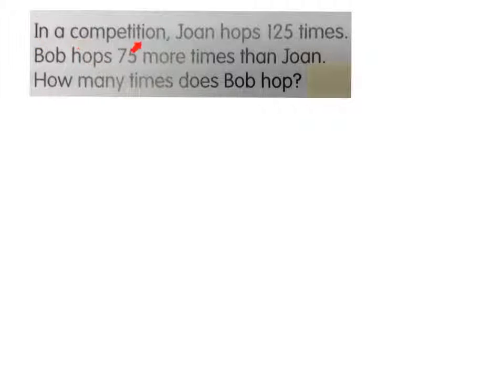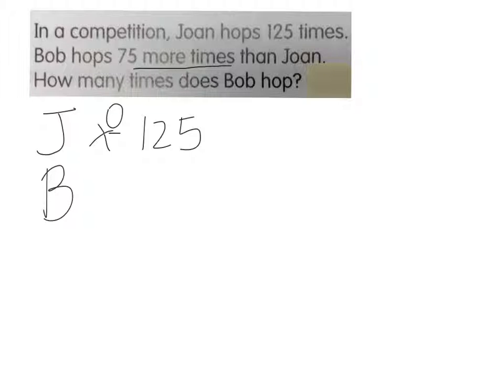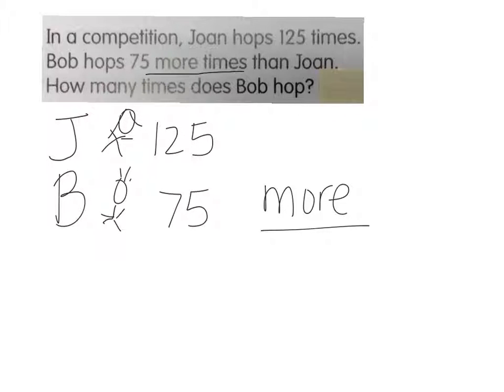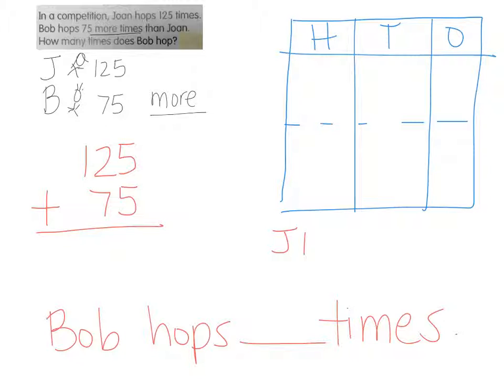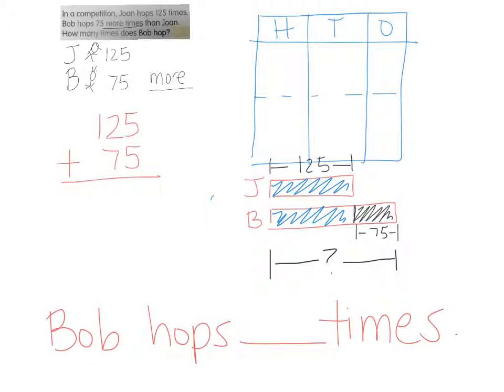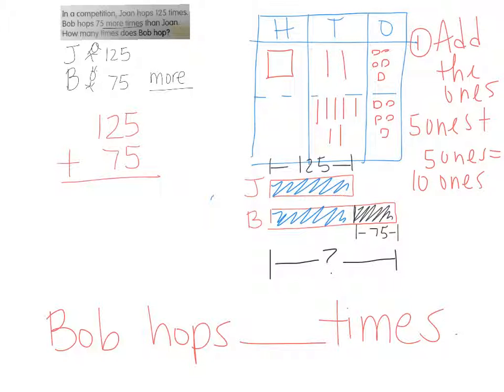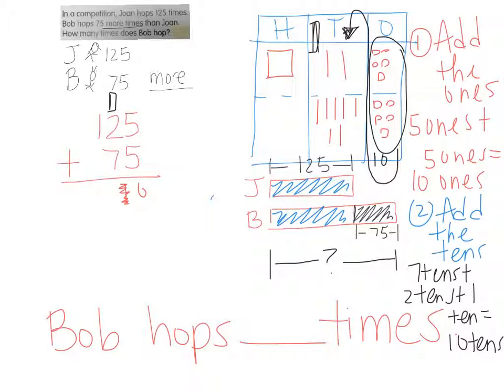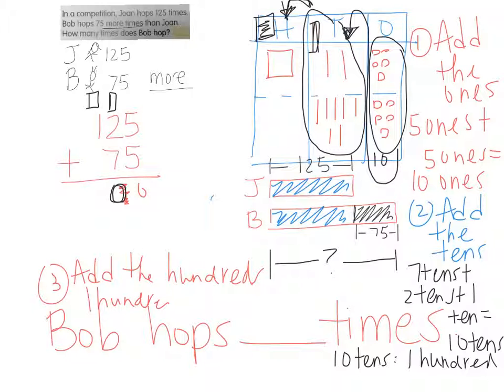regrouping in the ones and tens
Regrouping in the ones and tens using base ten blocks.